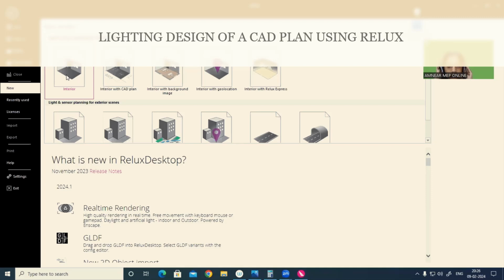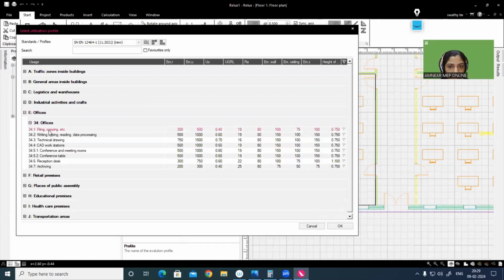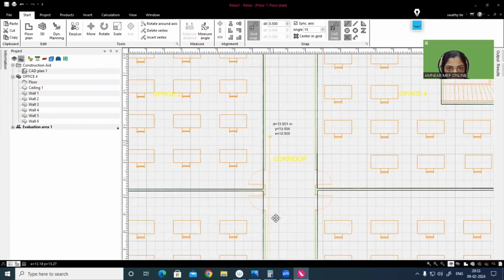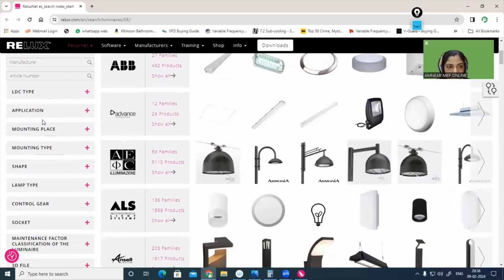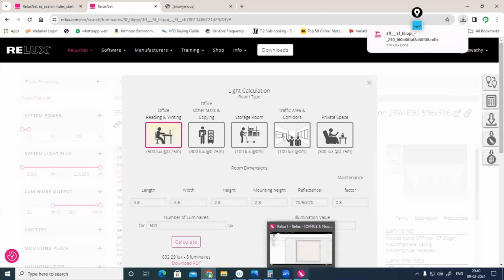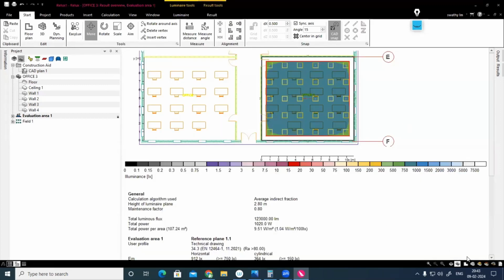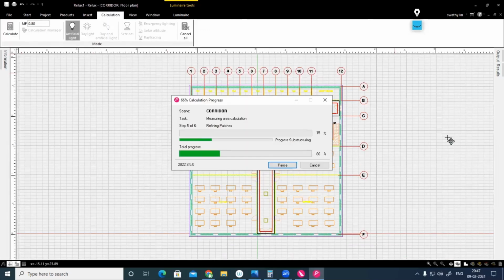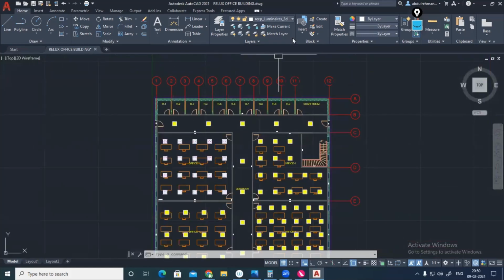Lighting design in a CAD plan using RELUX|Electrical Designing and Drafting|Amnear|MEP|BIM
LIGHTING DESIGN WITH RELUX INTEGRATION IN CAD PLAN
Electrical designing and drafting

🔧 Lighting design with RELUX using CAD Plan.

🕰️ Availability: Limited due to work schedule.

Thanks,
Sajith Babu S Y
MEP/BIM Consultant
Managing Partner
Amnear Engineers
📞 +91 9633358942